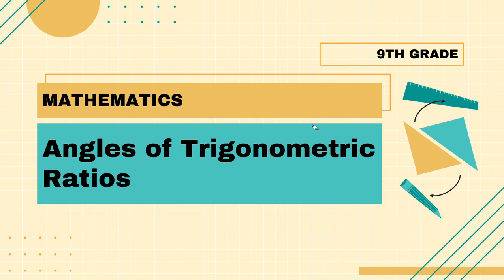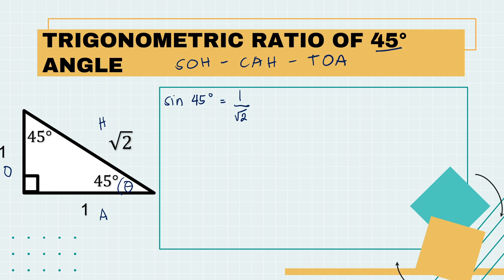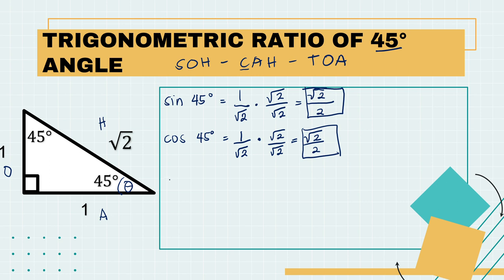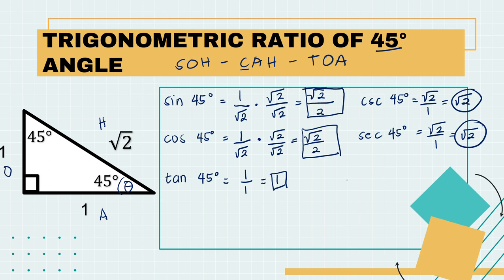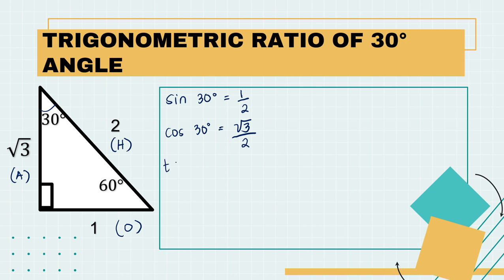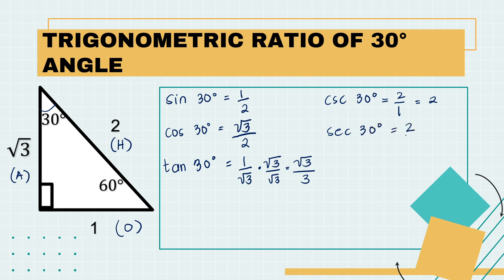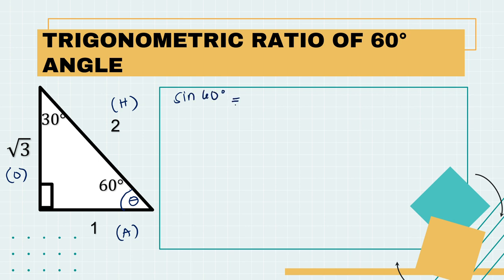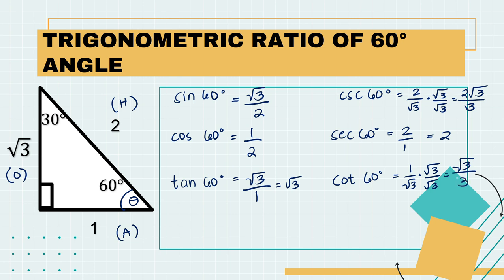SPECIAL ANGLE OF TRIGONOMETRIC RATIOS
How to get the Trigonometric Ratios of Special Angles